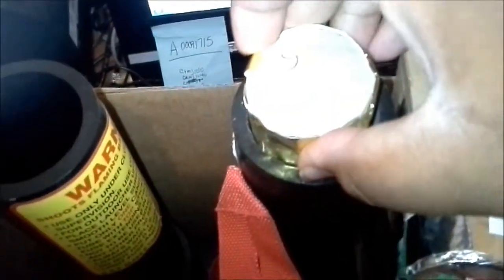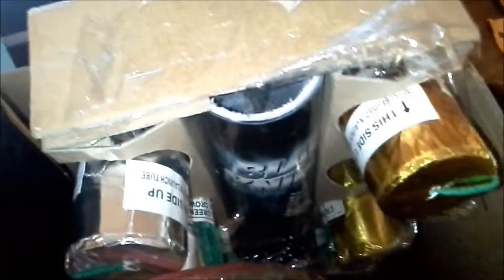4th of July Left Overs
Had some stuff left over. Ready for the other hoilday to come.